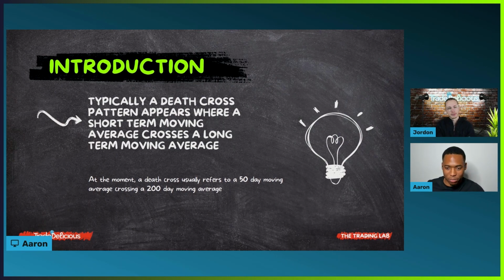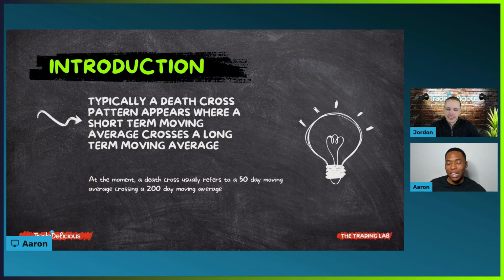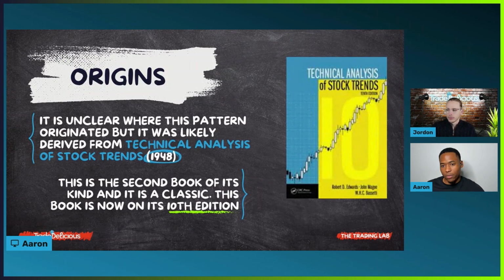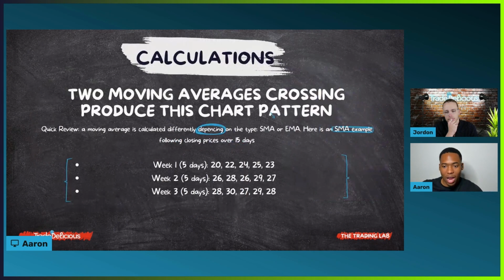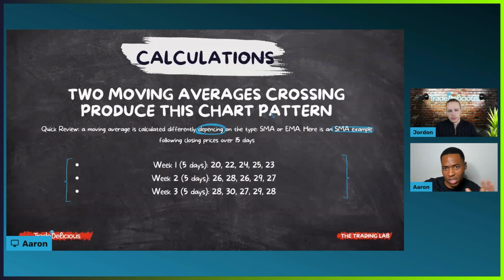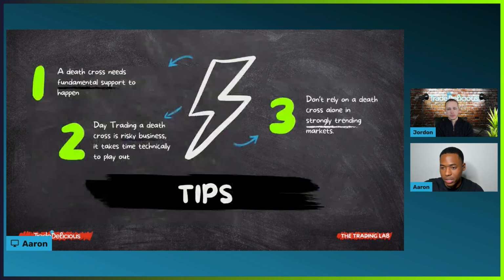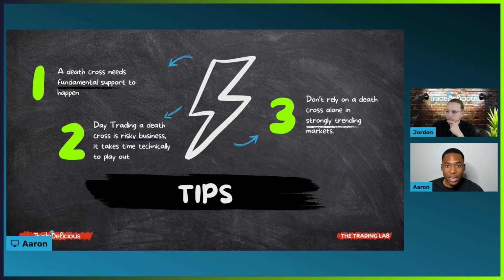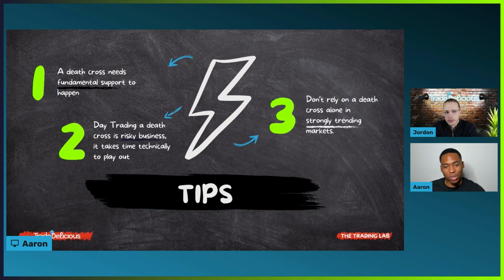The Death Cross Trading Pattern | The Trading Lab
TradeDelicious is a central hub for traders, investors, and finance enthusiasts, providing diverse content such as educational videos, live streams, blogs, and newsletters. It's more than a channel; it's a community promoting open discussions, shared experiences, and mutual learning among traders of all backgrounds. Whether you're here to learn, share, or enjoy content, TradeDelicious welcomes everyone.

💭Share your thoughts, experiences, or questions in the comments below, and let's kickstart the conversation!

👉 Are you a Forex or Indices trader looking to get funded?
👉 If you're a stock trader seeking more buying power, check this out